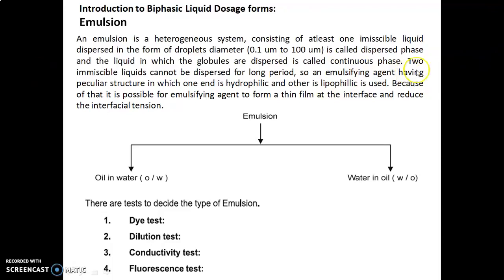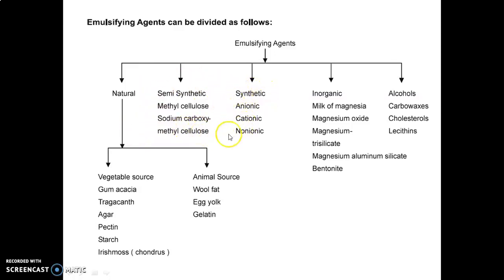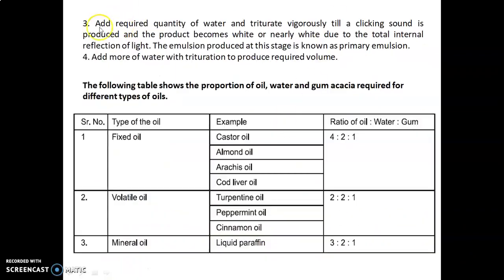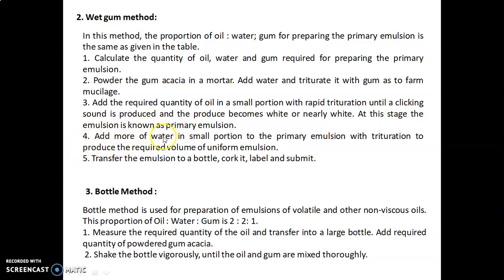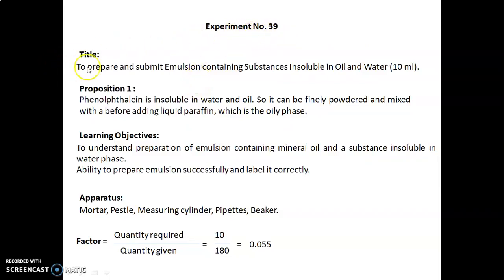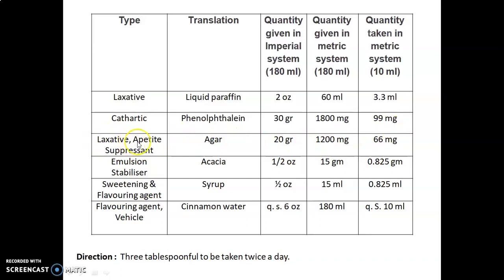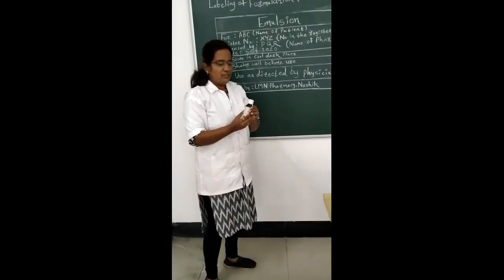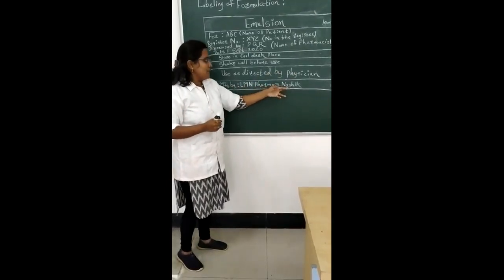EXPT. NO. 39 - TO PREPARE AND SUBMIT EMULSION CONTAINING SUBSTANCES INSOLUBLE IN OIL AND WATER